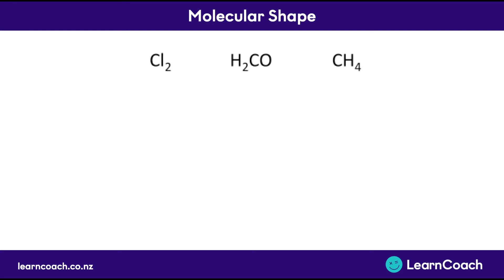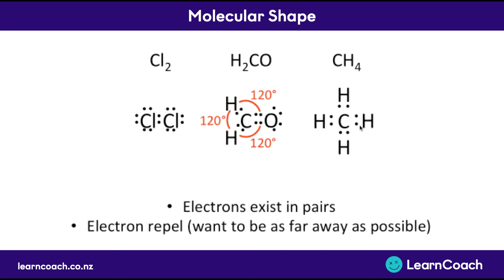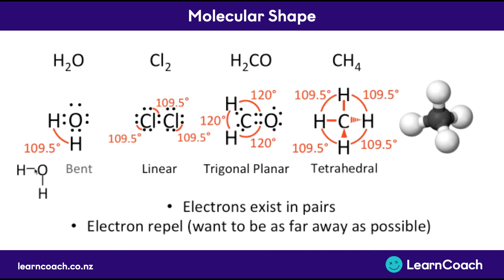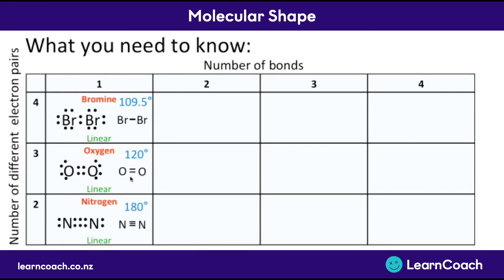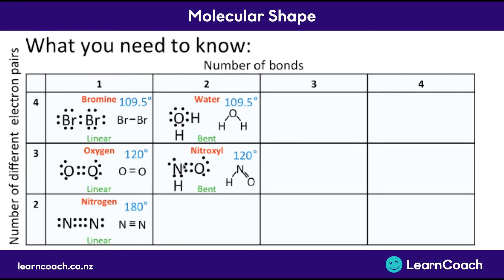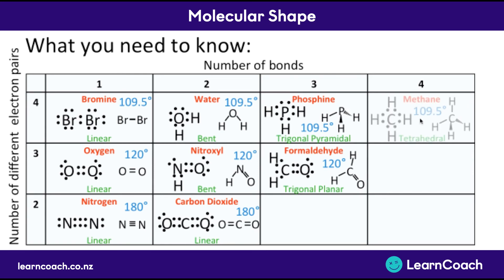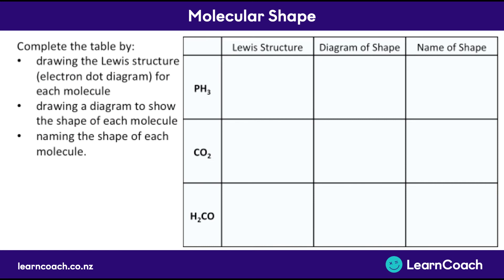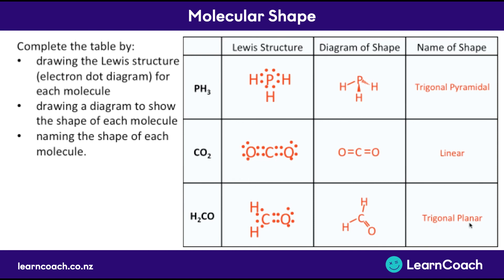NCEA Chemistry L2 Structures and Bonding: Molecular Shape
The teaching videos and questions in this playlist are designed to prepare you for the Level 2 Chemistry external exam. In the Structures and Bonding standard you should understand the following skills: Lewis Diagrams, Rules of Molecular Shape, Molecular Shape Names, Bonds and Molecular Shape, Understanding Electronegativity, Polar vs Non Polar Bonds, Understanding Metallic Bonding , Understanding Covalent Bonds, Understanding Ionic Bonding, Understanding Inter-molecular Bonding, Bond Properties: Hardness, Bond Properties: Malleability, Bond Properties: Ductility, Bond Properties: Solubility, Bond Properties: Conductivity, Exothermic Vs Endothermic, n = m / M, Calculating Heat, Understanding Enthalpy, and Bond Breaking/Forming.